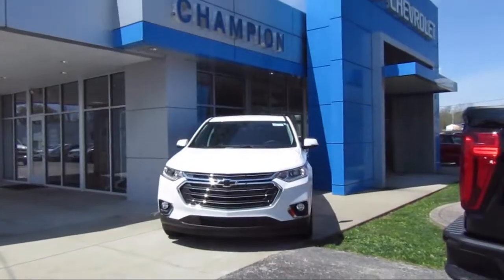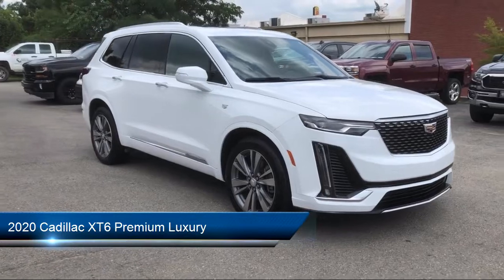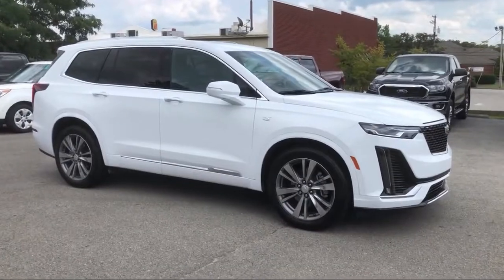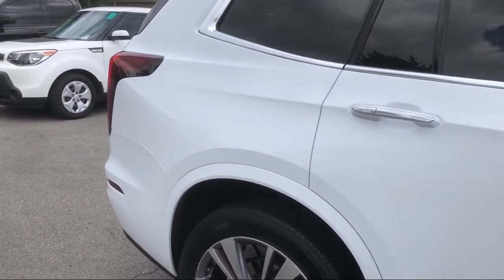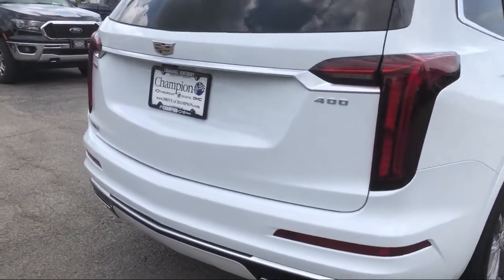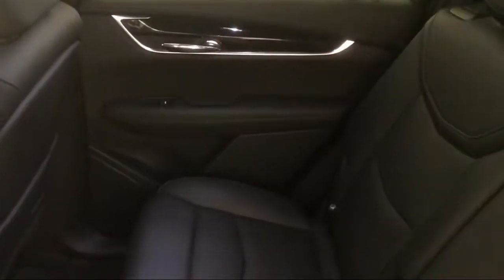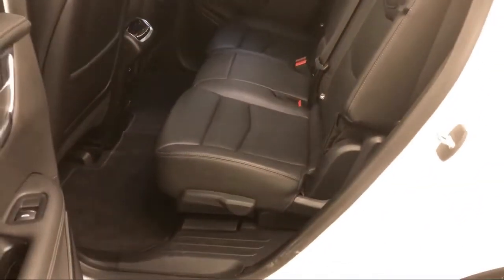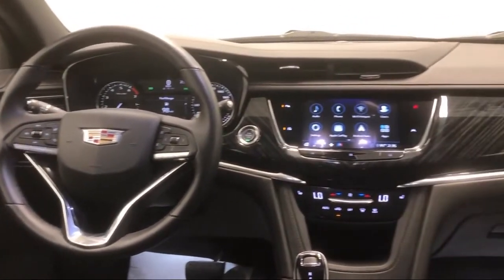2020 Cadillac XT6 Premium Luxury Sport Utility LaGrange Shelbyville Louisville Carrollton Jeffer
2020 Cadillac XT6 Premium Luxury Sport Utility Stock Number: P5892 Vin:1GYKPCRS6LZ147783.